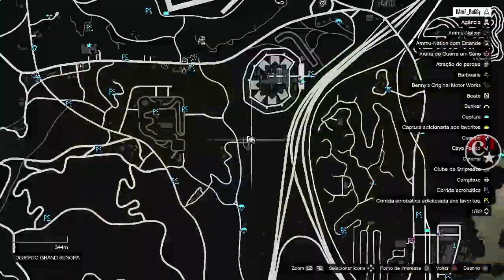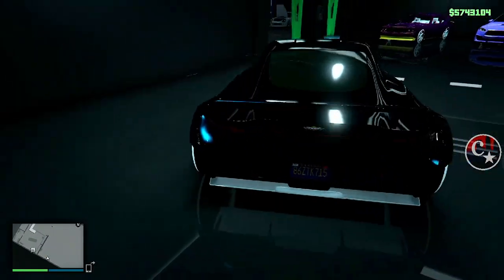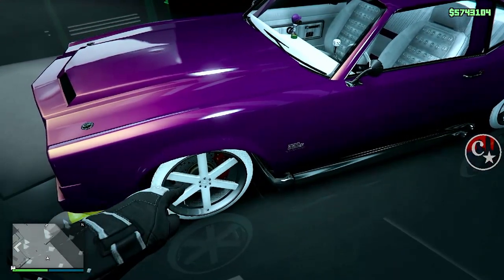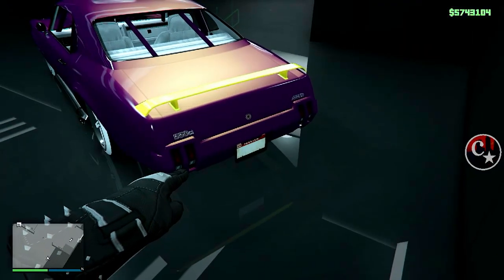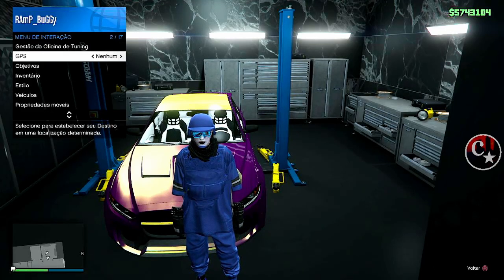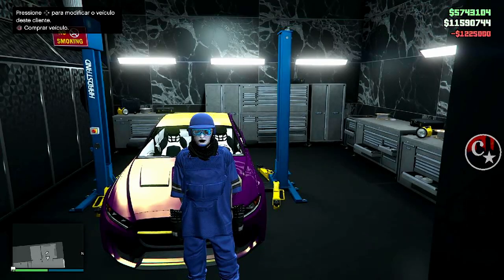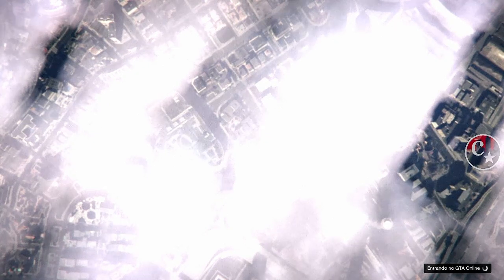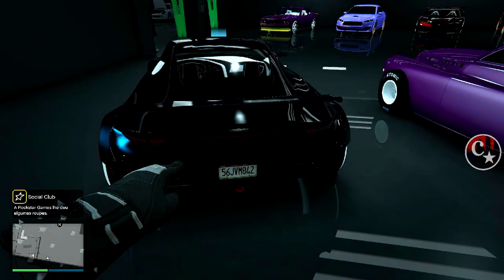💥BRAND NEW💥TROQUE RODAS/PLACA YANKTON/COR INTERNA ETC 😱GLITCH SOLO PS4/PS5/XBOX GTA5 ONLINE🔞🌐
▬▬▬▬▬▬▬▬▬▬▬ஜ۩۞۩ஜ▬▬▬▬▬▬▬▬▬▬▬▬▬▬
▓▓▓▒▒▒░░░ LEIA A DESCRIÇÃO DO VÍDEO ░░░▒▒▒▓▓▓ ▬▬▬▬▬▬▬▬▬▬▬ஜ۩۞۩ஜ▬▬▬▬▬▬▬▬▬▬▬▬▬

👉 FOUNDERS
👑 MERGE CAR Client - @EastSide62boyy (Twitter)
💥CARROS MODDEDS💥& CONTAS UPADAS P/ PS4:
♠ COMANDO CV74 - NOVO COMANDO
🎮 ID: PS4 - Capitaocaverna74 👈
🎮 ID: PS4 - Capitao74caverna 👈
🎮 ID: PS4 - Ccaverna74 👈
🎮 ID: PS4 - Capitao_74 👈
🎮 ID: PS4 - Capitao-74 👈

🌟🌟 CANAIS PARCEIROS 🌟🌟